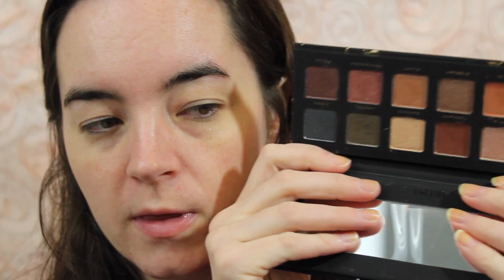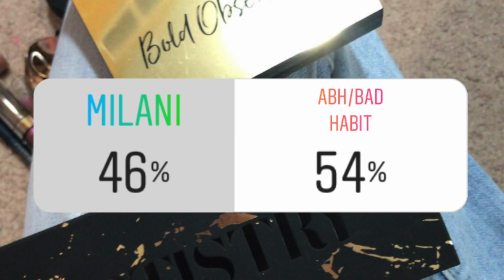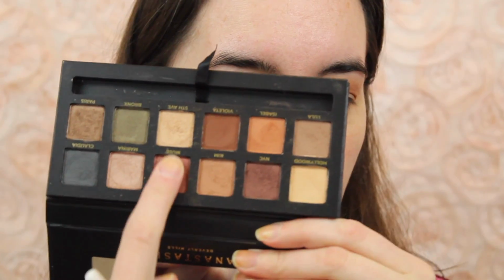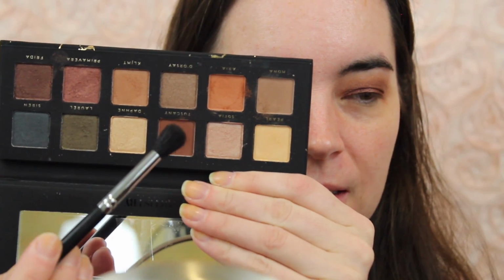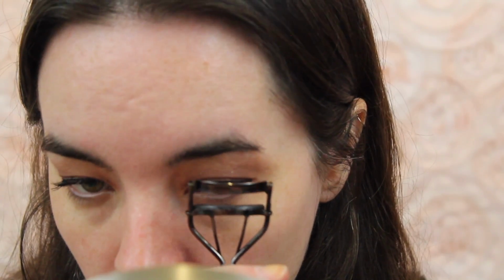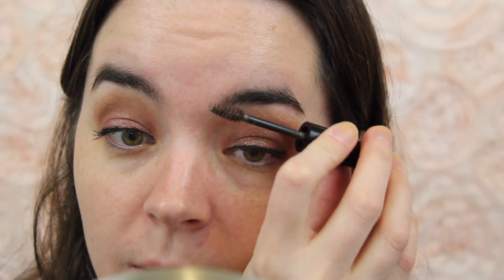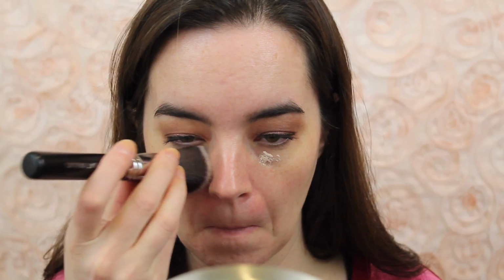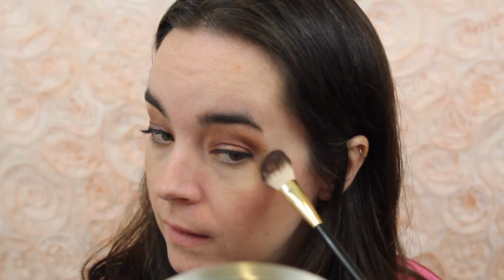GRWM: Anastasia Beverly Hills Master Palette by Mario vs Bad Habit Artistry Palette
Products Mentioned:
Lorac Behind The Scenes Primer
ABH Master Palette By Mario
Bad Habit Artistry Palette
PUR Quick Pro Glitters Namaslay
Kiko Mini Divas Eyeliner
Physicians Formula Argan Wear Mascara
Essence Lash Princess Volume Effect Mascara
Milani Clear Brow Wax
Wet n Wild Ultimate Brow Mascara (Nothing But Bru-Nette)
Murad Oil Control Mattifier
No7 Airbrush Away Primer
Urban Decay Naked Skin Concealer (Light Neutral)
Tarte Shape Tape (Fair Neutral)
It Cosmetics Bye Bye Pores Loose Powder
Physician’s Formula Butter Bronzer
Lorac California Dreaming Cheek Palette (Ray)
Flower Beauty Shimmer & Strobe Highlighting Palette
ColourPop Lippie Primer
Wet n Wild Gel Lipliner Plum Together
Bite Beauty Luminous Lip Duo (Fig)
Bare Minerals Gloss (Visionary) - (can’t find it, sorry!)
Volition Oil Control Mattifying Mist

EBATES! If you shop online, you MUST use Ebates! Earn cash back every time you shop! I am obsessed!